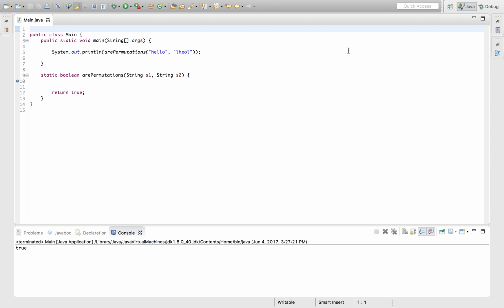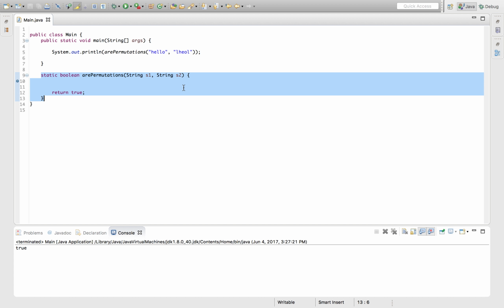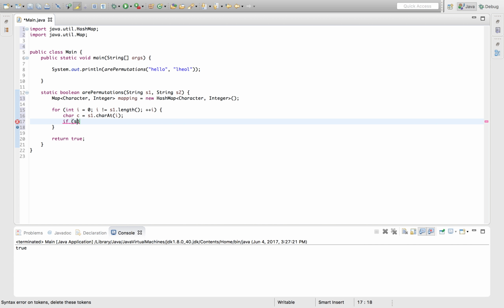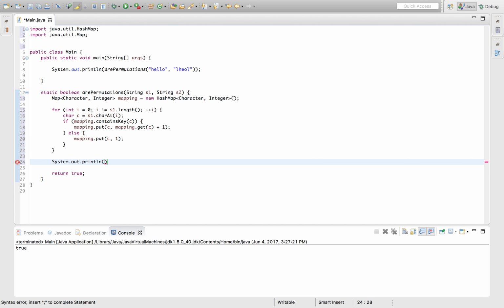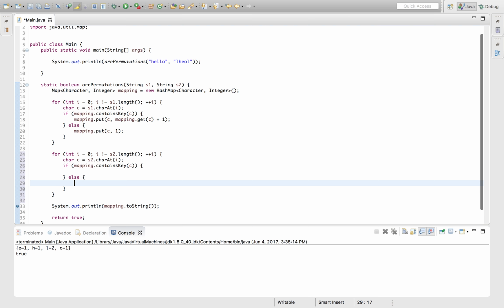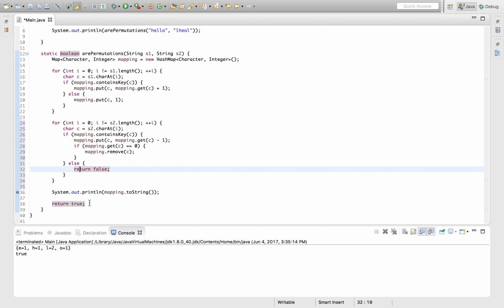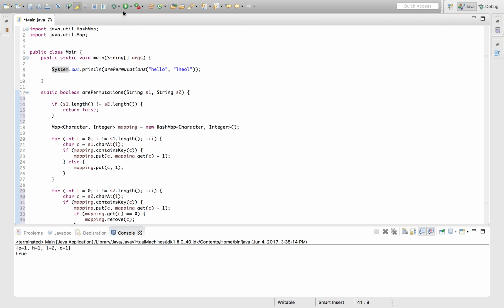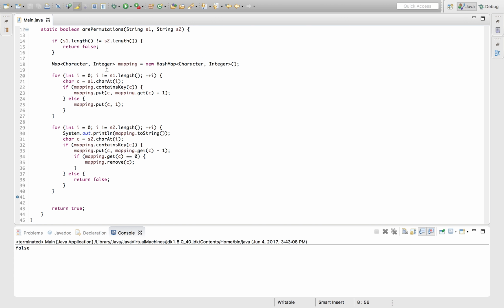How to Check if Two Strings are Permutations of Eachother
We go over an algorithm to help you check whether two strings are permutations of eachother.

Note in the solution (posted below) I had to remove the angled brackets when calling the constructor for the mapping in order to comply with Youtube's description rules.

static boolean arePermutations(String s1, String s2) {

  if (s1.length() != s2.length()) {
   return false;

  Mapmapping = new HashMap();

  for (int i = 0; i != s1.length(); ++i) {
   char c = s1.charAt(i);
   if (mapping.containsKey(c)) {
    mapping.put(c, mapping.get(c) + 1);
   } else {
    mapping.put(c, 1);

  for (int i = 0; i != s2.length(); ++i) {
   System.out.println(mapping.toString());
   char c = s2.charAt(i);
   if (mapping.containsKey(c)) {
    mapping.put(c, mapping.get(c) - 1);
    if (mapping.get(c) == 0) {
     mapping.remove(c);
   } else {
    return false;